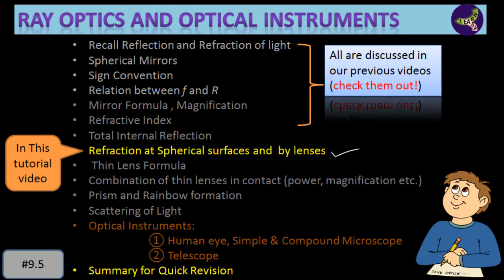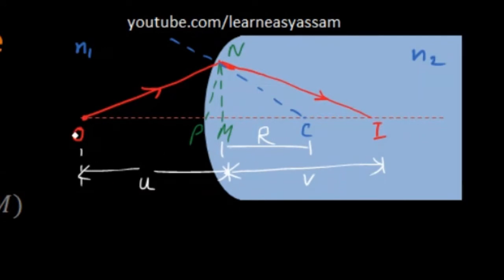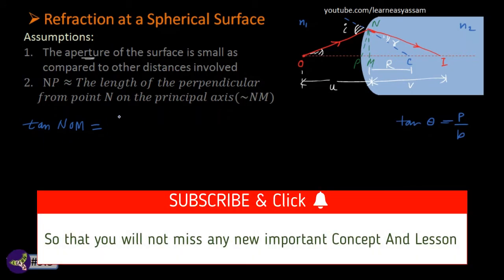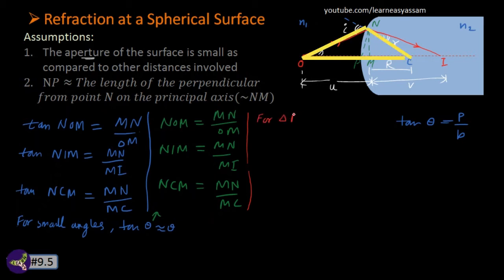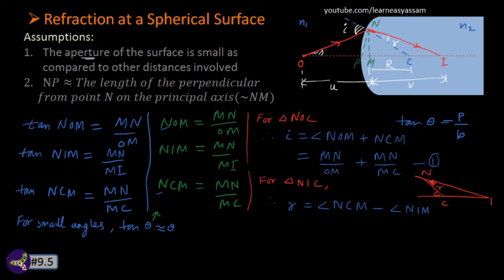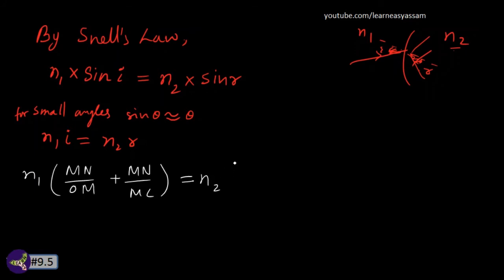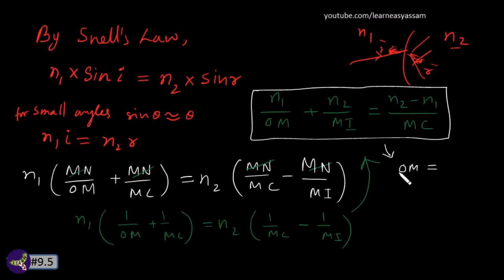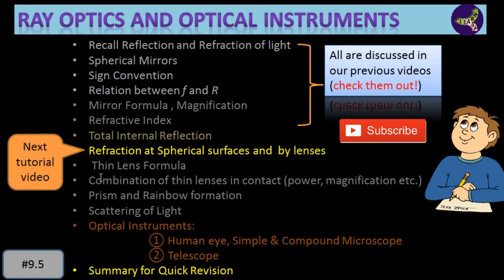Ray Optics (5): Refraction at Spherical Surfaces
#5  video of Ray optics and Optical instruments
Want to understand, clarify and learn your book concepts and get GOOD MARKS in your upcoming exams?

We make videos to help you learn easily the topics that you usually find in your class text books. With the help of animation effects and different forms of visualization techniques in our videos & using daily life examples to "the seems-to-be-hard" topics we try to give you real depth of knowledge.

If you have any good suggestion don't hesitate to comment.